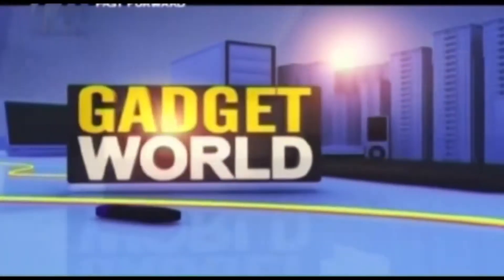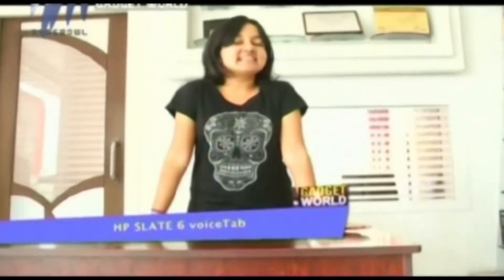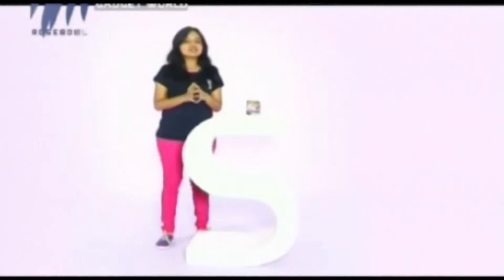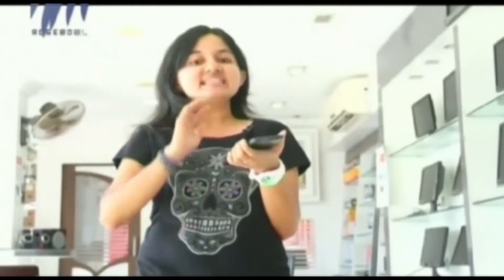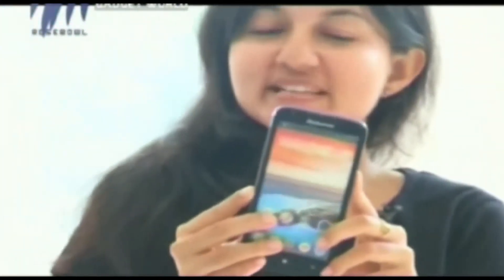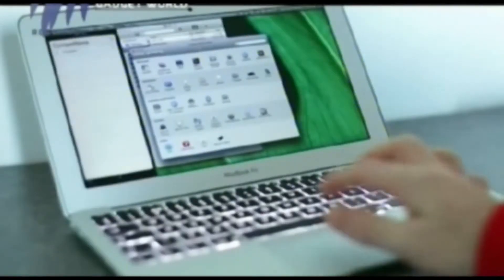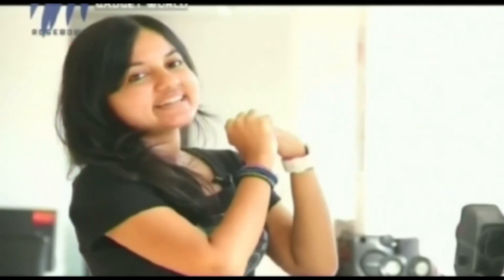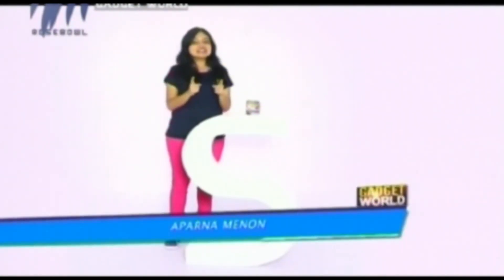Gadget World 5th july 2014 (Full Episode)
Gadget World reviews the HP Slate6 VoiceTab, Lenovo A680,Apple MacBook Air.Gadget World is a tv show program which reviews laptop,mobile phones & tablet.